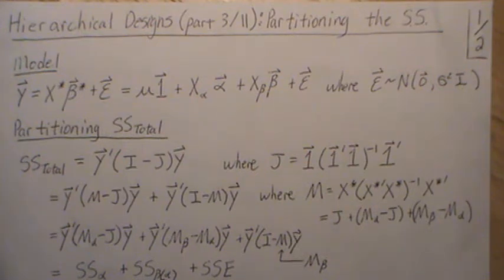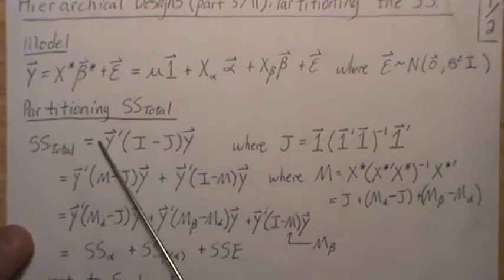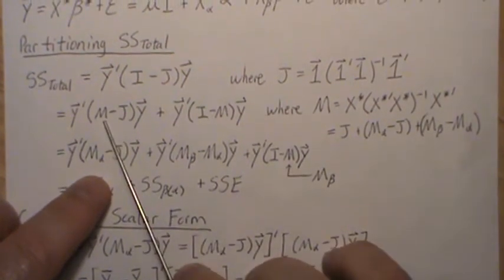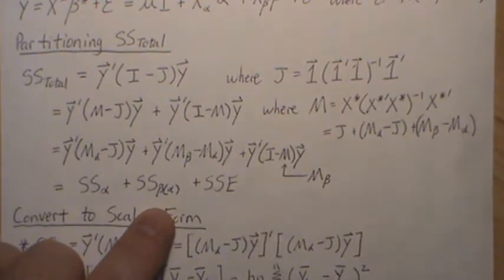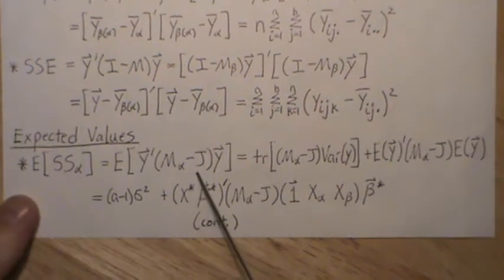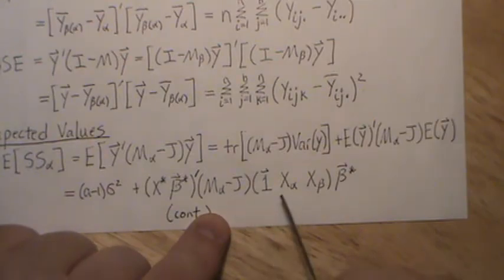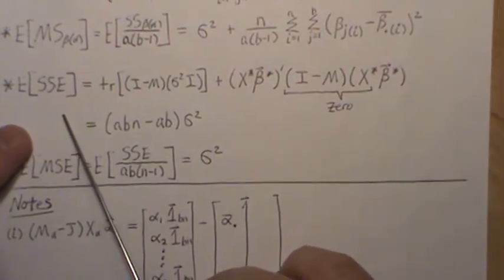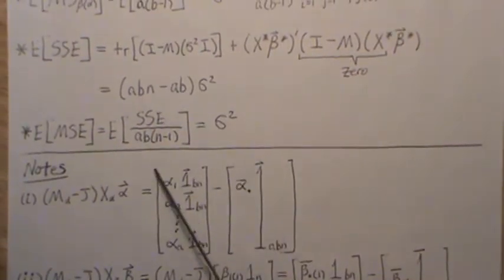Hierarchical Designs (part 3/11): Partitioning the SS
In this video we partition the sum of squares. Also, find the expected value of the sum of squares.